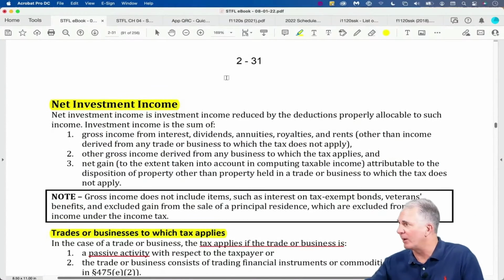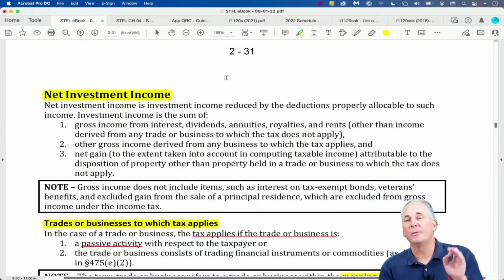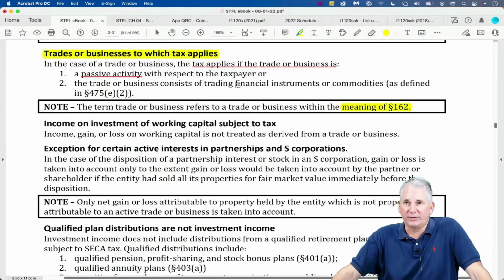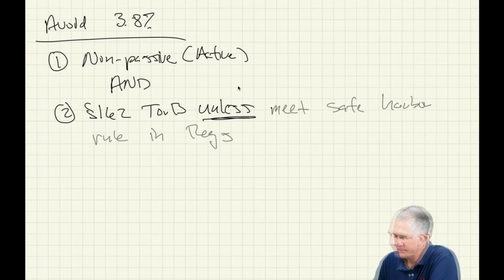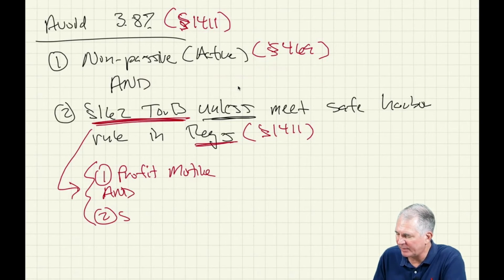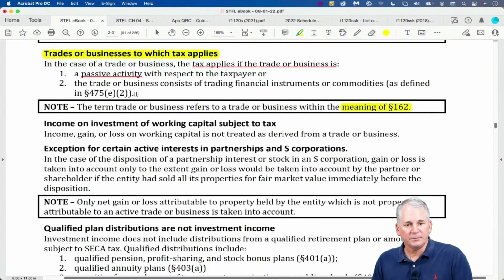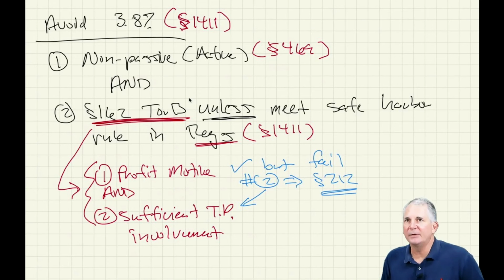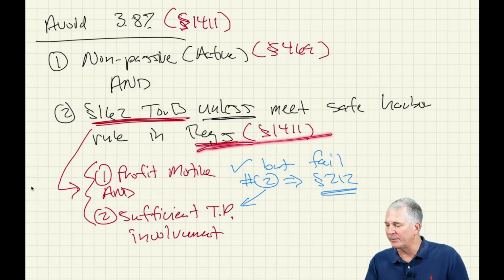3 8% NII snippet 2022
This is from Pat Garverick's The Tax U - Qualified Business Income (QBI) Deduction (§199A) – The Ins & Outs.